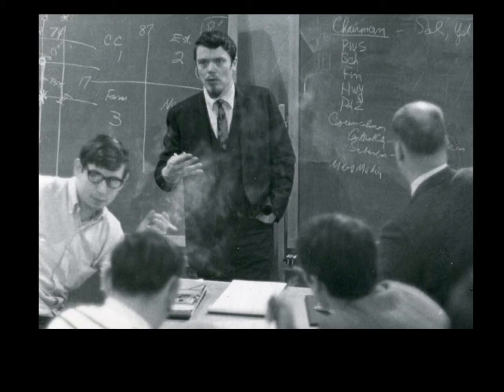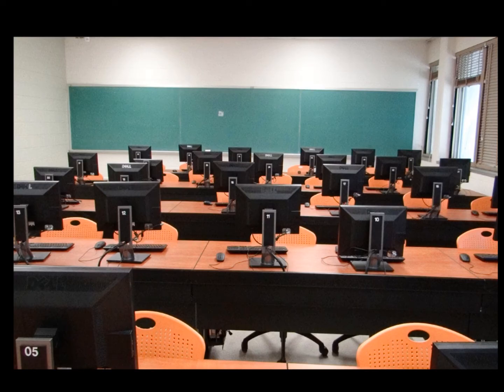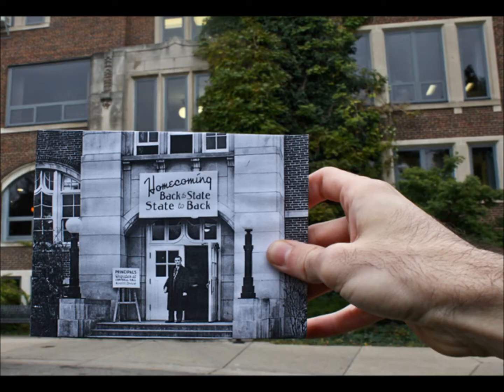WRA 308 Week 6 Overview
Comments on Project 5, overview of week 6, Project 6 description.